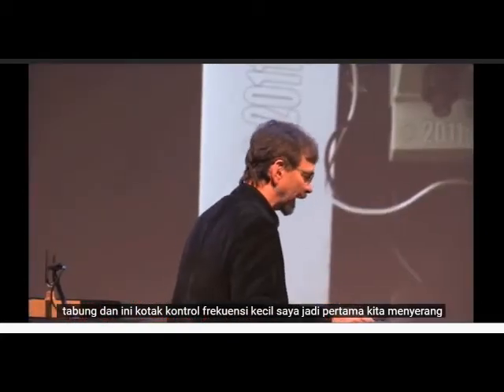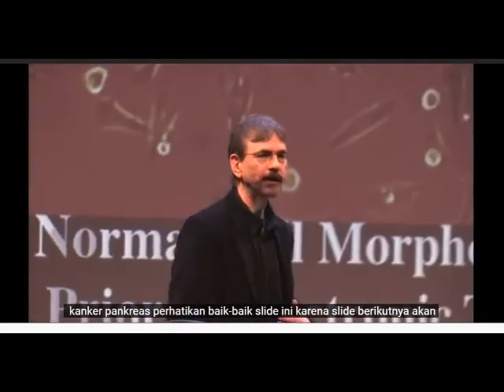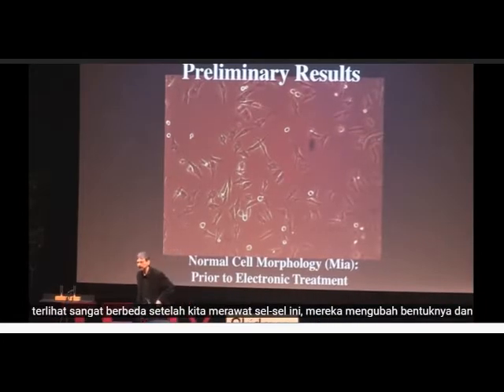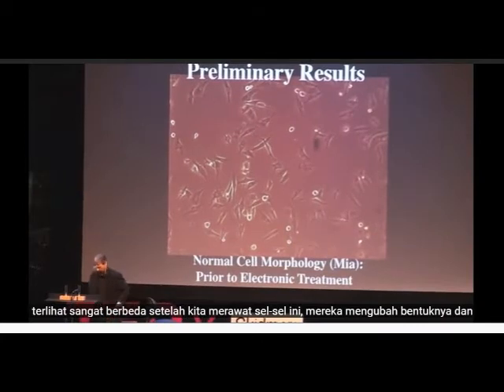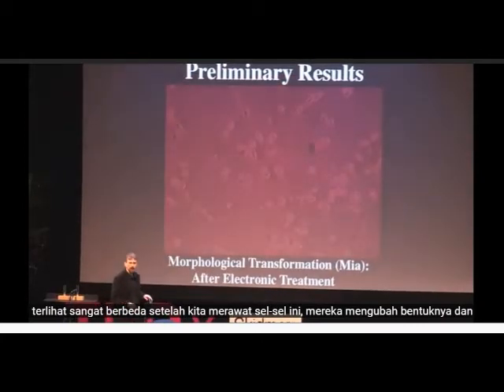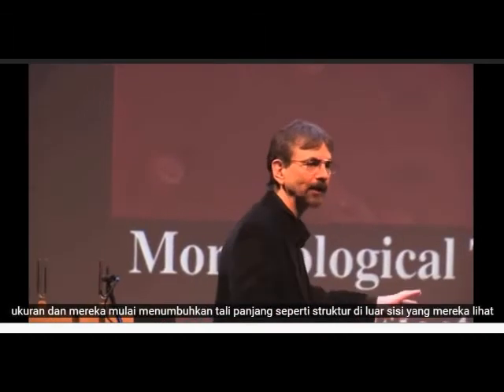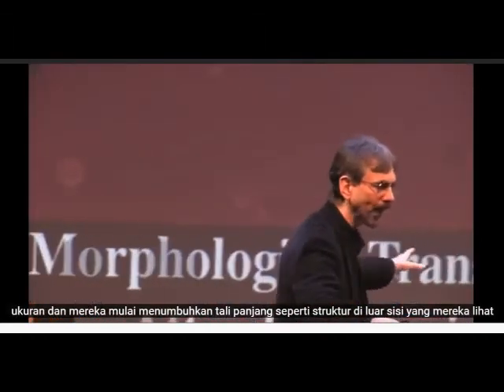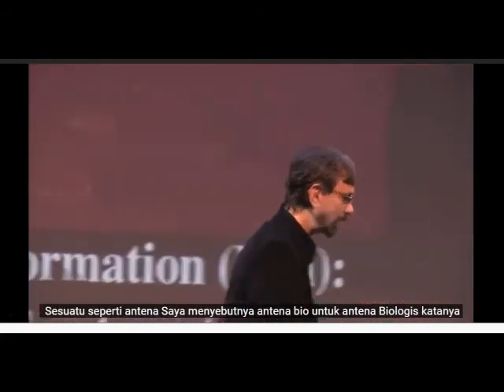kill cancer with frequency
Shattering cancer with resonant frequencies: Anthony Holland at TEDxSkidmoreCollege